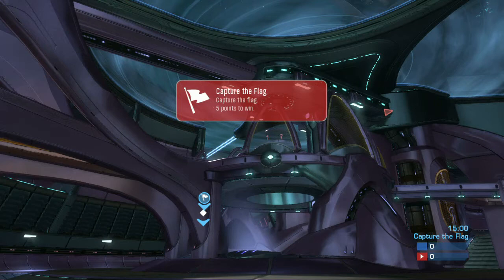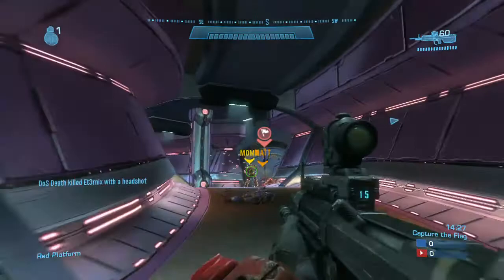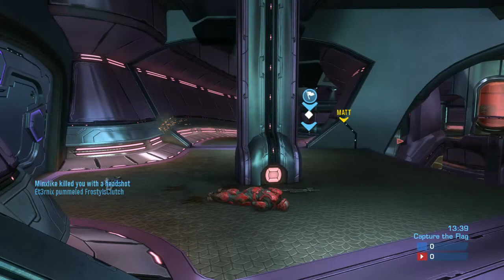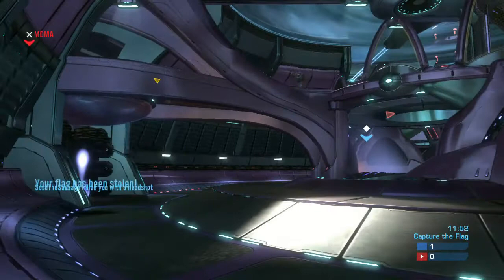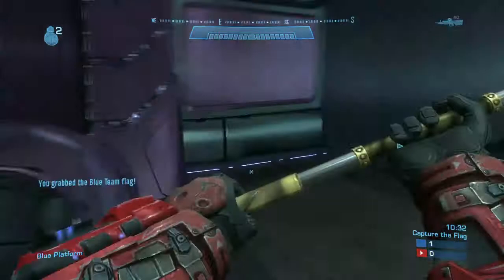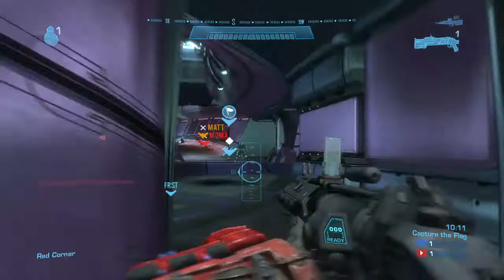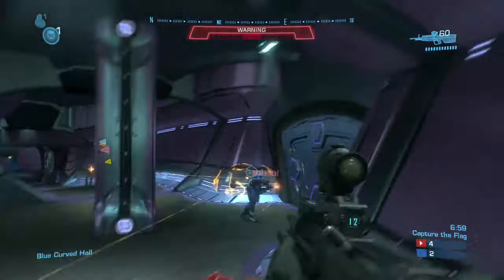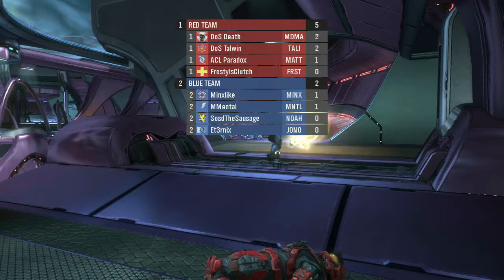Analysis Commentary - Talwin Gameplay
This is my first attempt at an Analysis Commentary. The gameplay is from Australian player, Talwin.